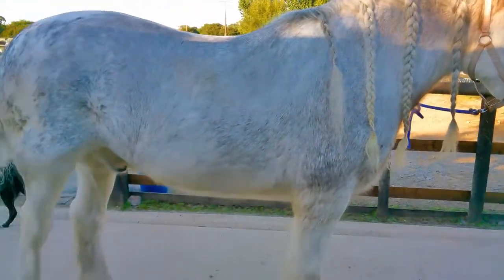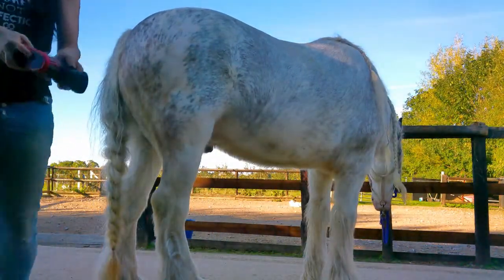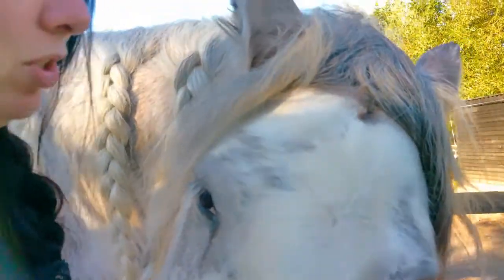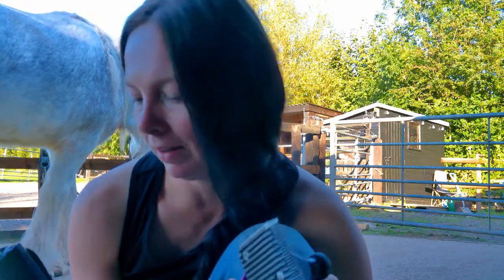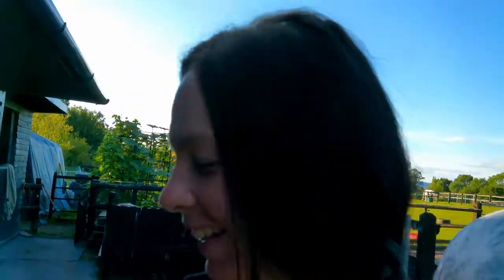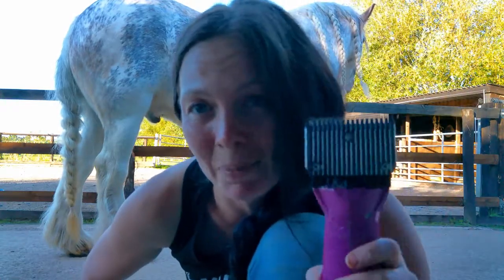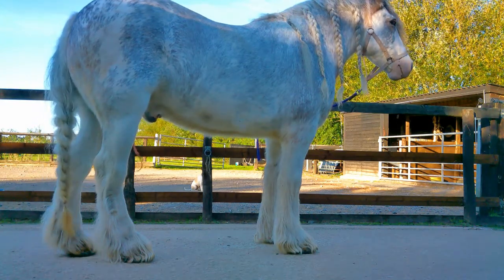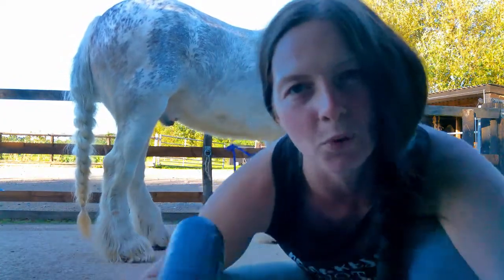WORST Clipping Vlog EVER! 🤣 | Ravers Mead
So ... this was supposed to be  a clipping VLOG ... but things didn't go to plan 😂 So I gave him a masage instead!